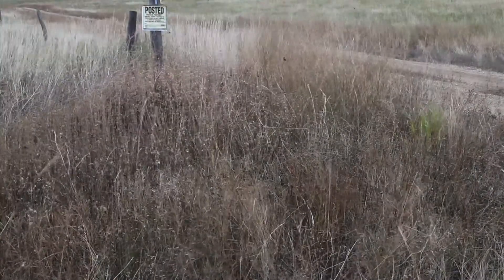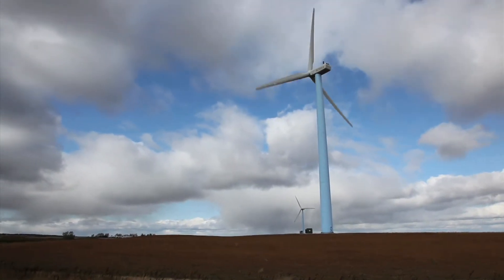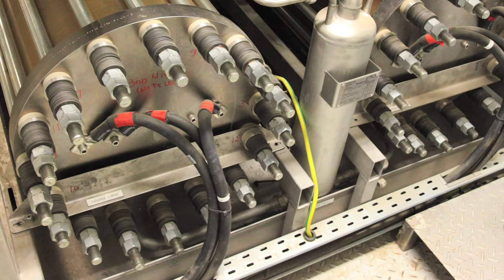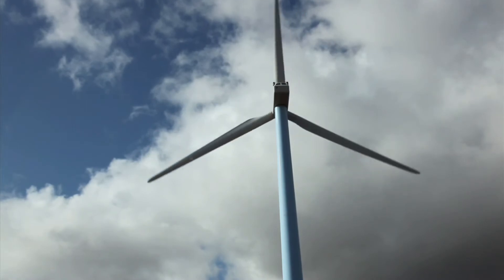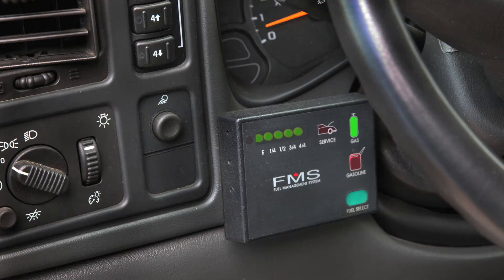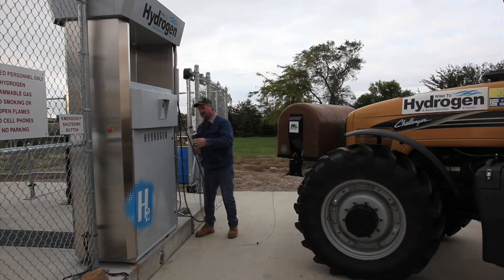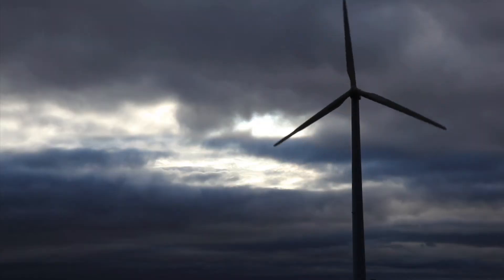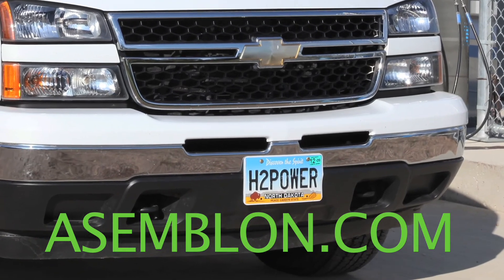Minot N.D. Wind to Hydrogen Project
North Dakota Wind to Hydrogen project demonstrates conversion of wind power to hydrogen for powering farm vehicles and trucks.